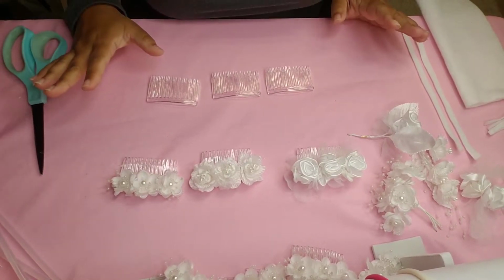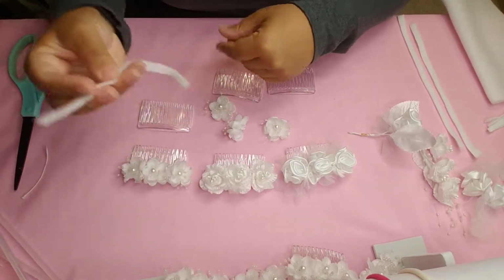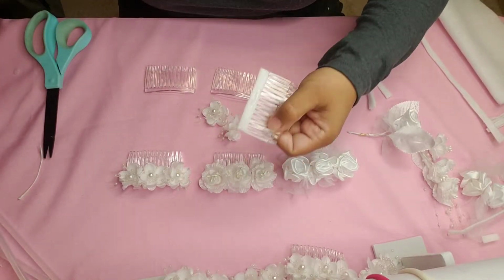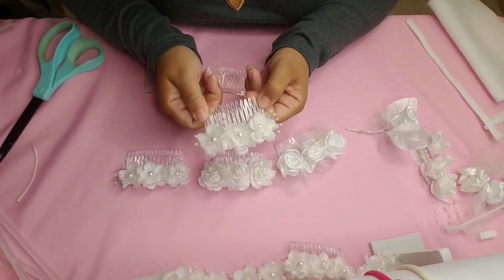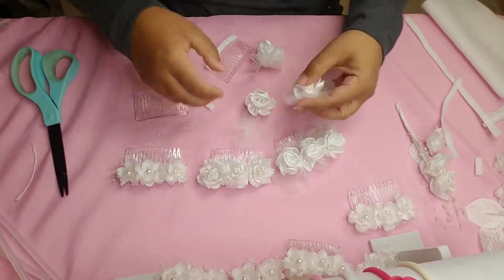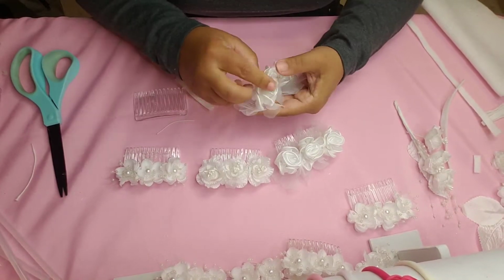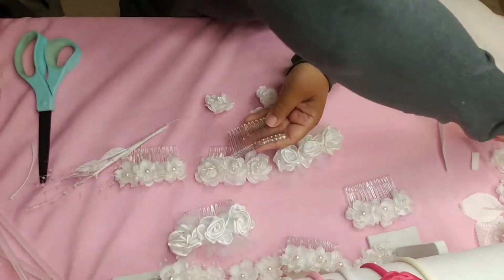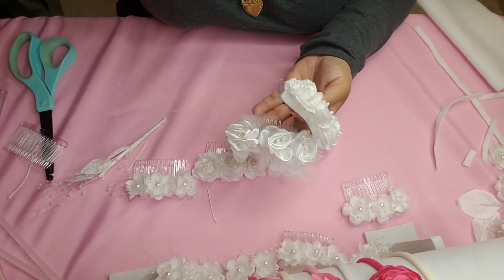DIY Communion, Flower Girl and Bridal Flower Hair Combs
This is a simple 3 minute project that will save you tons of money.  Why pay $6.00 - $12.00 at least for each of these flower combs when you can make it yourself.

Here's a simple fast version on how to make a beautiful flower hair comb for your special day.